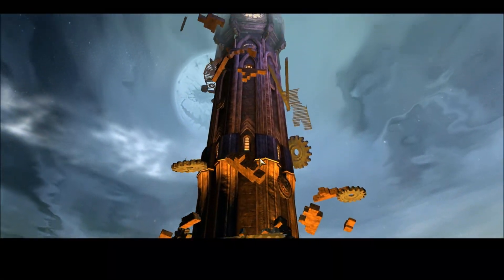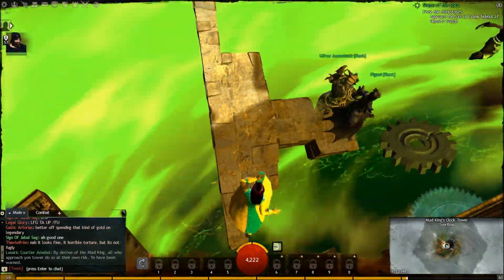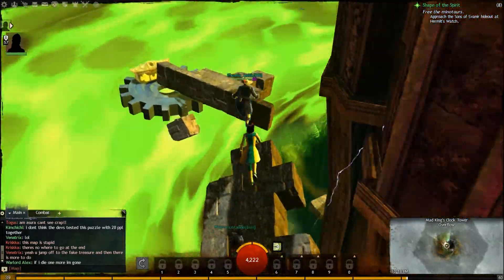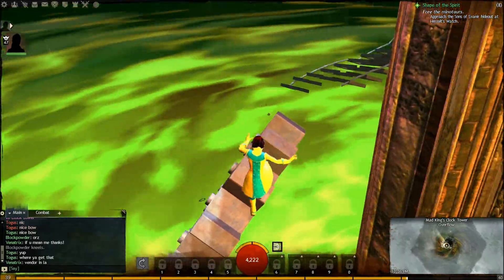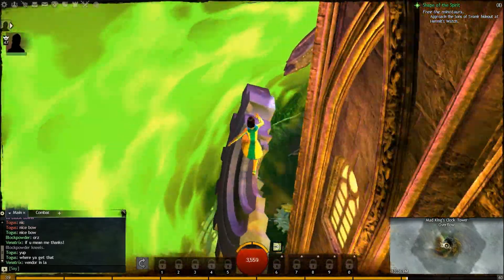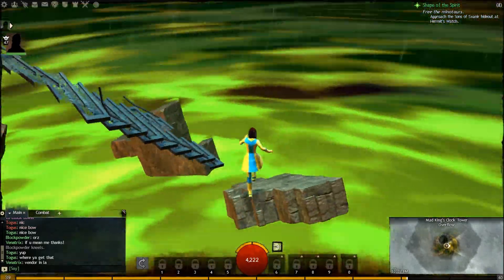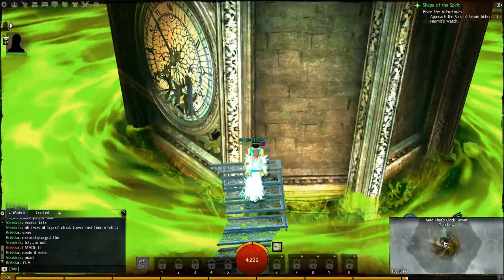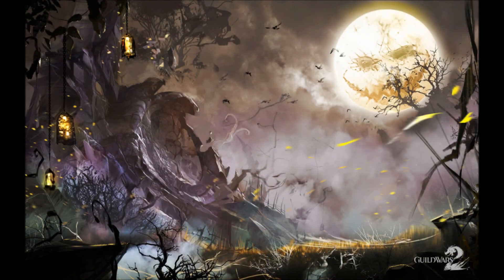Guild Wars 2 Jumping Puzzle: Mad King's Clock Tower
Awesome Halloween themed jumping puzzle!